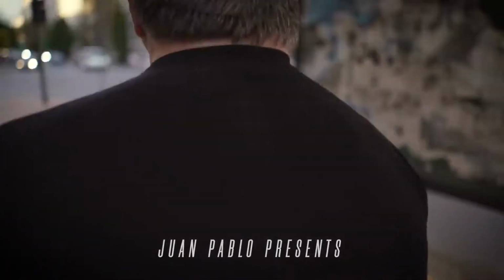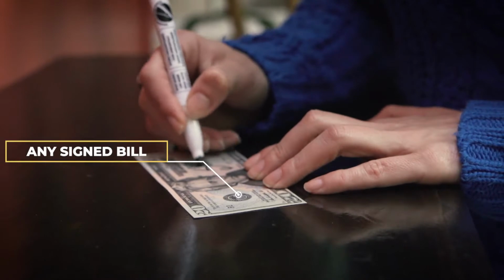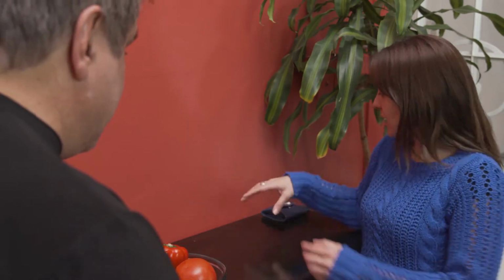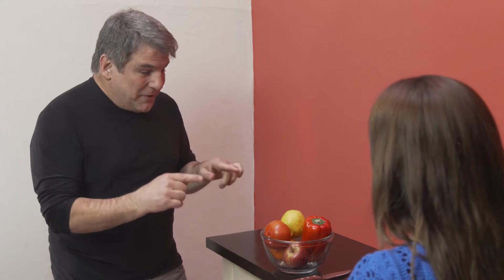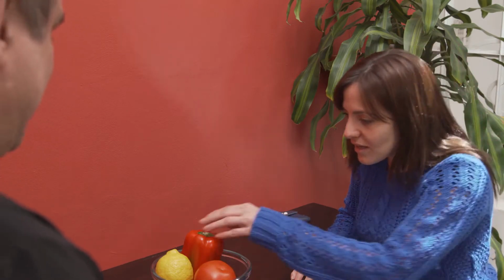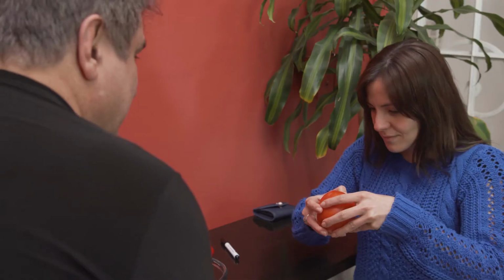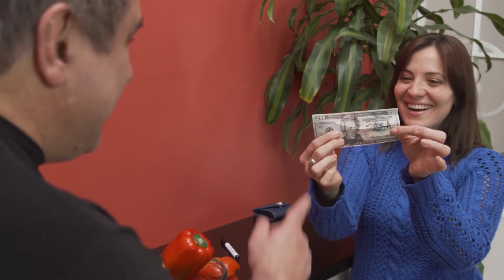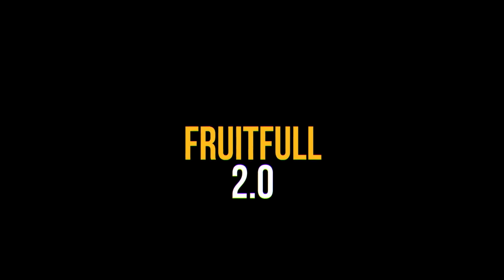FRUITFULL 2 0 by Juan Pablo